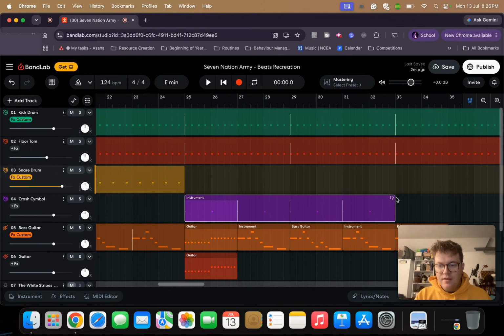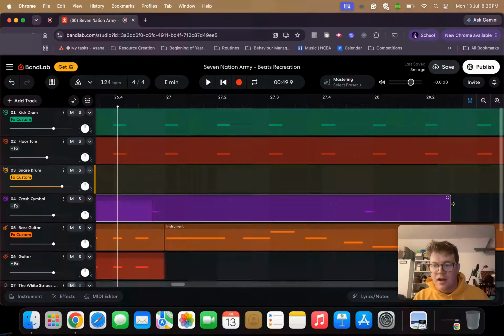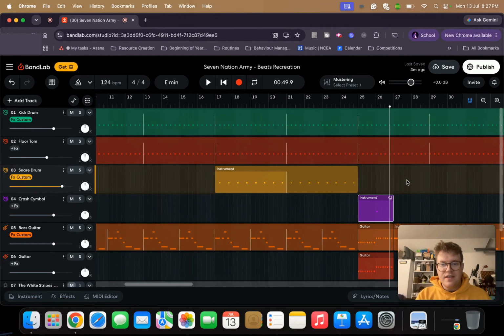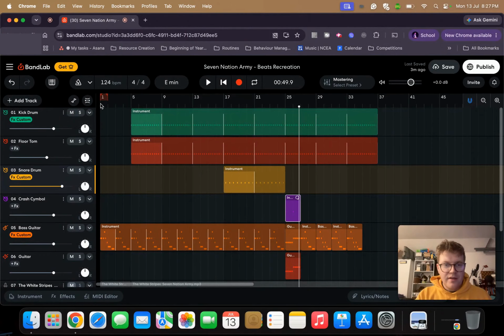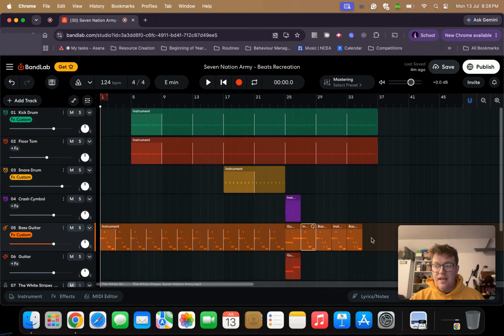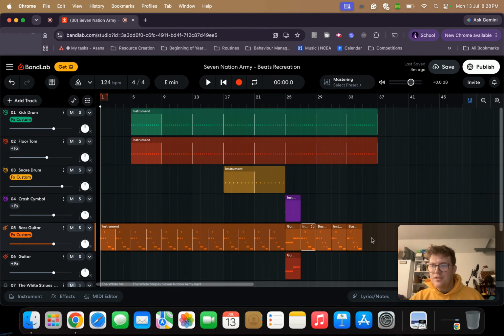Building Song Structure For Beats Recreation NCEA Level 1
How to turn a short BandLab loop into a fully structured song - intro, verse, chorus, bridge - using copy and paste, built for NCEA composition standards that require a coherently structured piece. Part of a free, step-by-step BandLab series for NCEA Music teachers and students on Chromebooks.